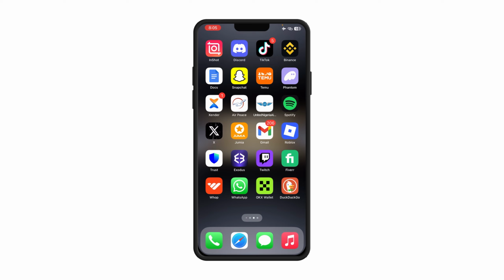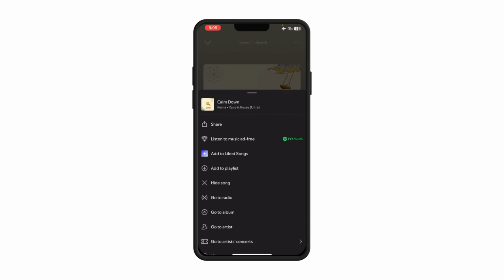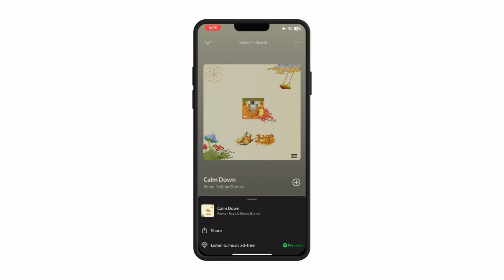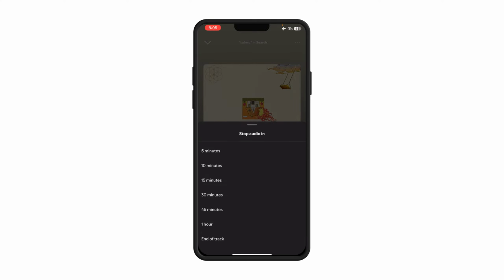How To Use The Sleep Timer On Spotify (2026)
In this video I'd show you How To Use The Sleep Timer On Spotify (2026) , Ensure you subscribe & turn on the bell notifications to this channel for lots of more educational guides and contents like this.